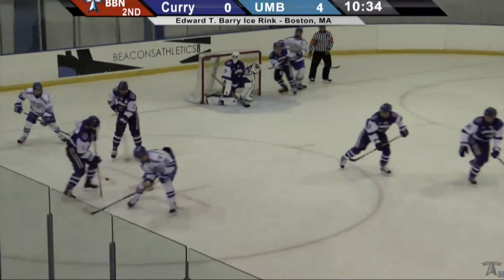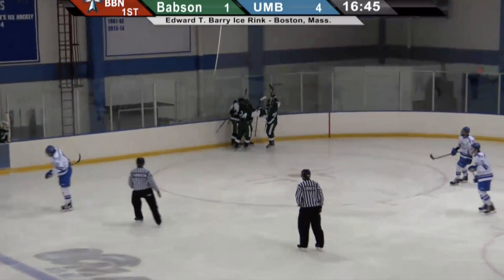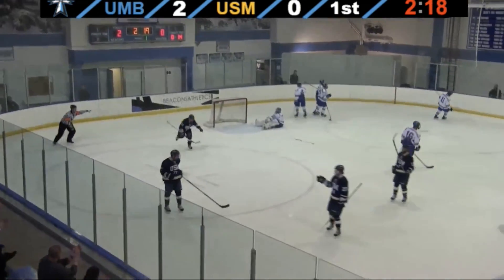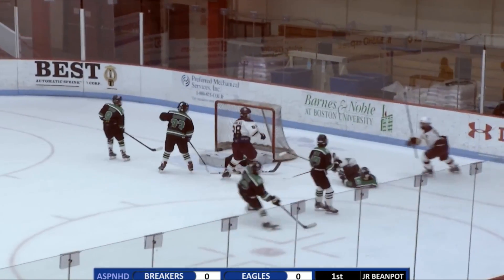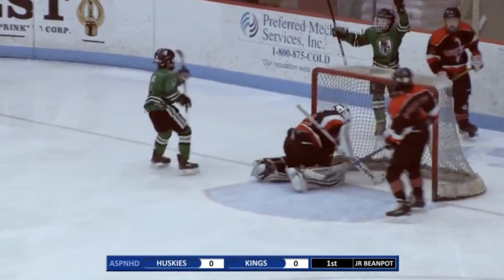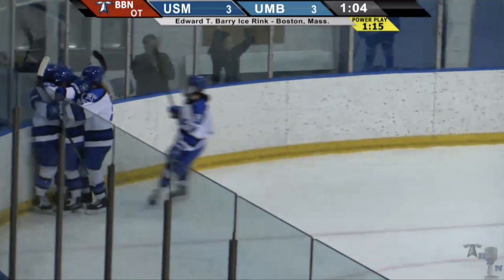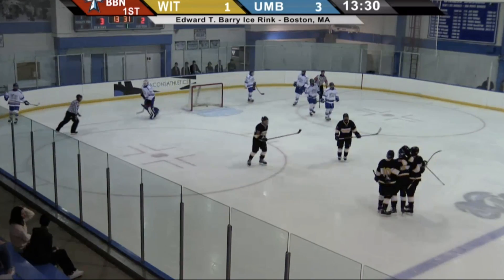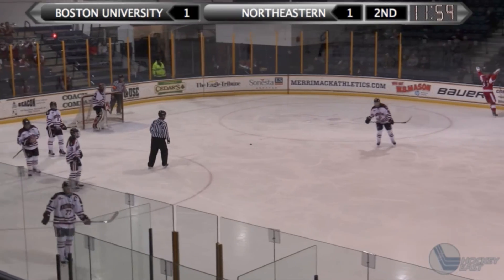John Skudris Hockey Goal Calls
A small sample of play-by-play broadcaster John Skudris' hockey goal calls.